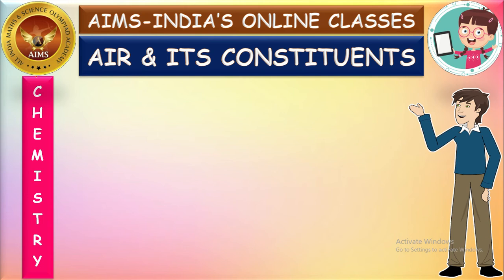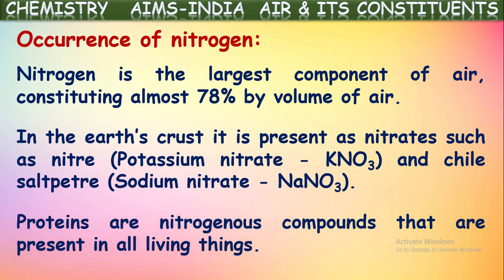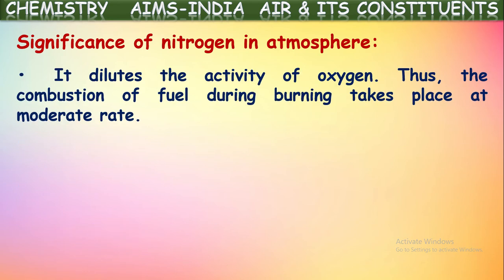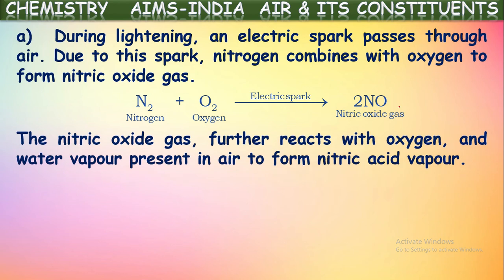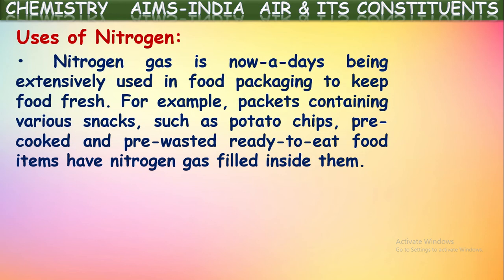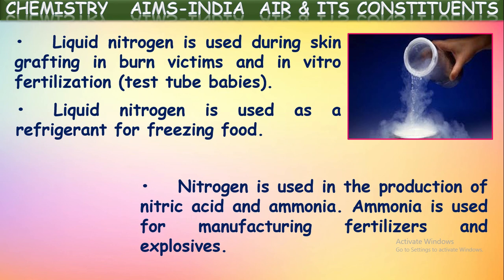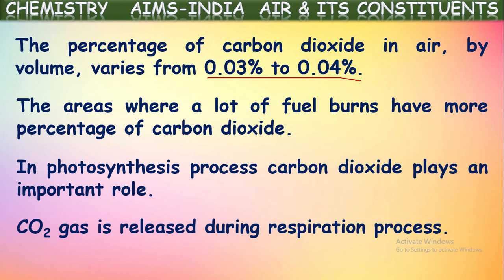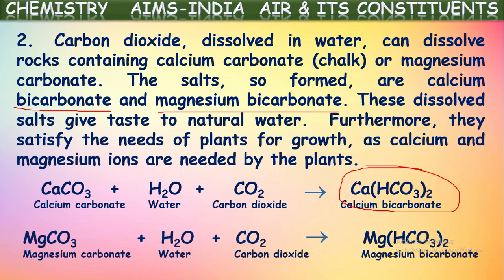7TH | AIR AND ITS CONSTITUENTS | PART - 04 | NITROGEN AND CARBON DIOXIDE